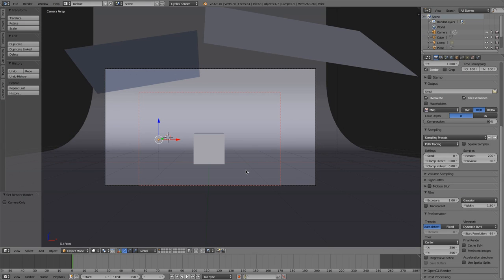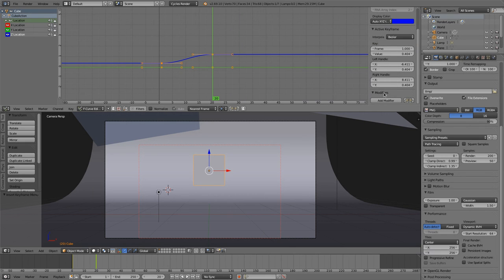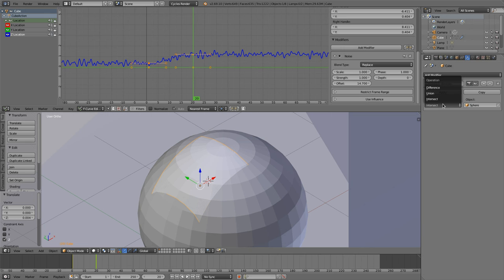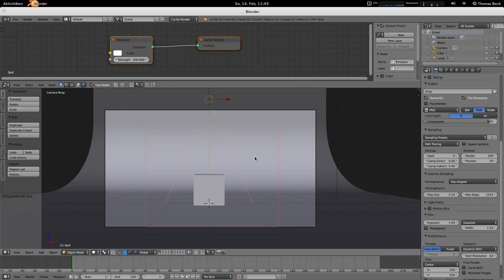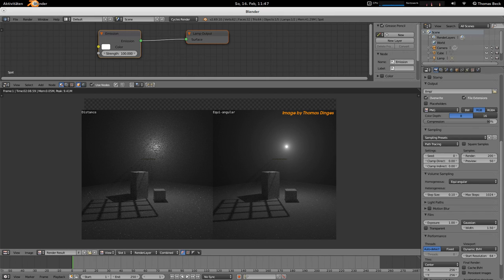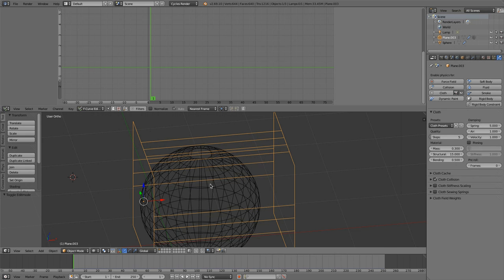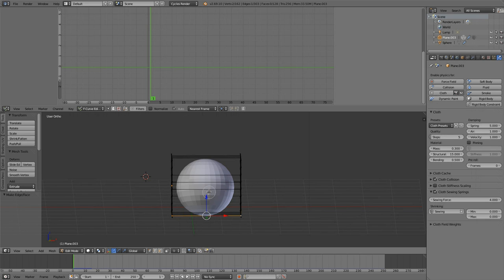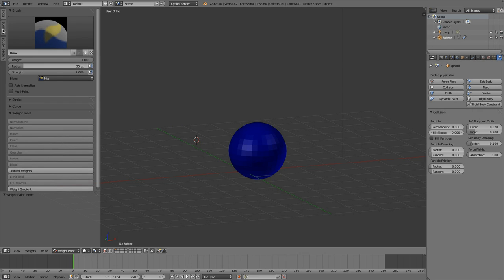B3D Sneak Peek #8 - Clamping, Sewing, Volumetrics & Booleans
In this episode: A welcomed addition to Cycles by Thomas Dinges: direct and indirect clamping, sewing cloth parts by the new Sewing seams feature by Jez, better booleans by Sergey and a new volumetrics sampling algorithm that produces less noise...

Please comment and share those videos to make those features well known and like it if it is useful for you!

What's it all about:
In this series I'll present at least once a week new and (hopefully) useful features for all of you outside the Blender 3D development universe...

Greetings to all of you and thanks for all the nice comments!

We're always keen on knowing what you think of those clips, so keep telling us!

Thomas Beck